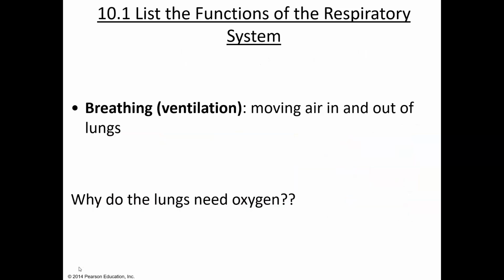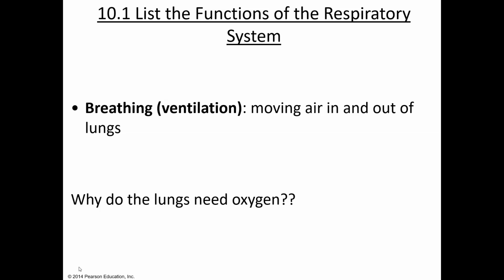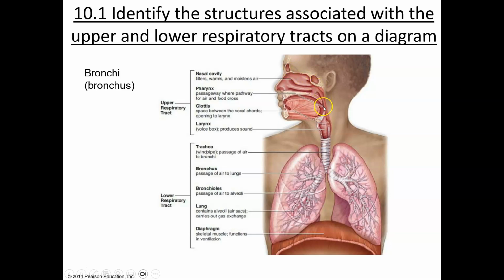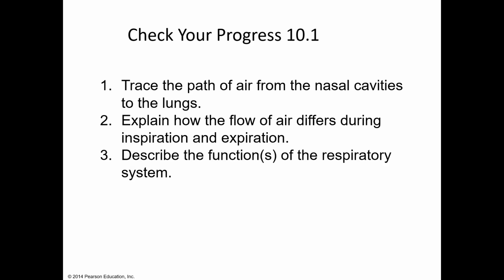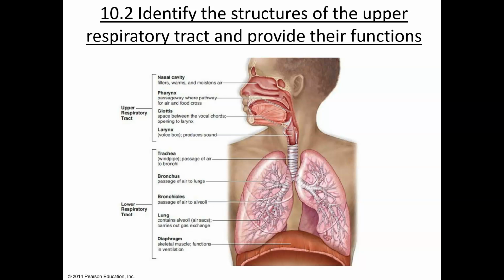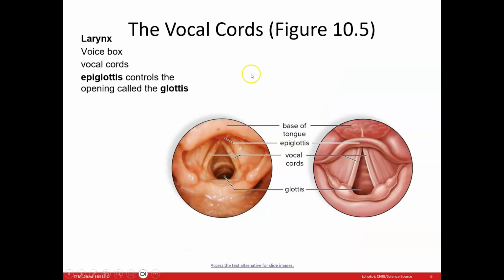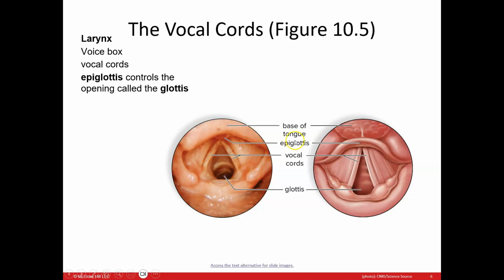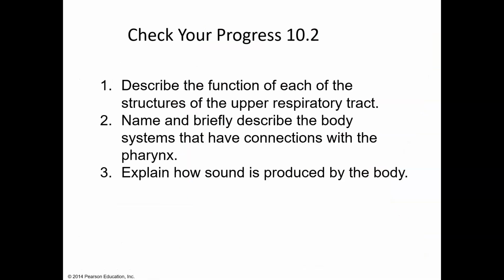BIOL 1050 lect 10.2 202530